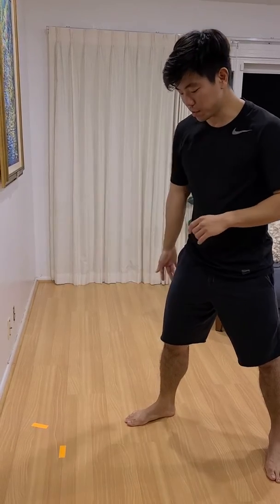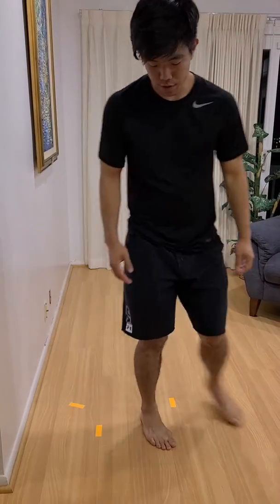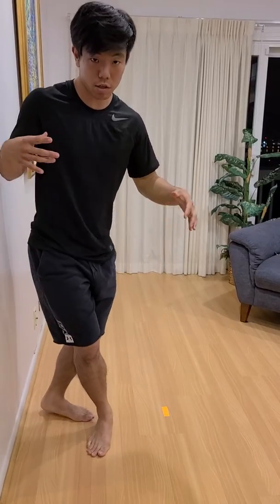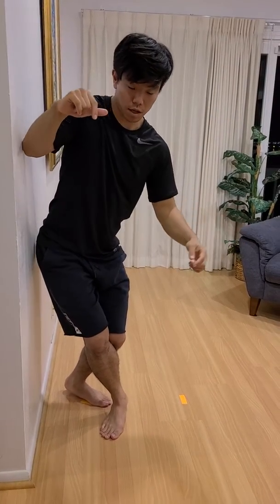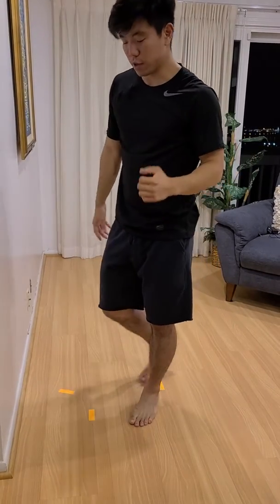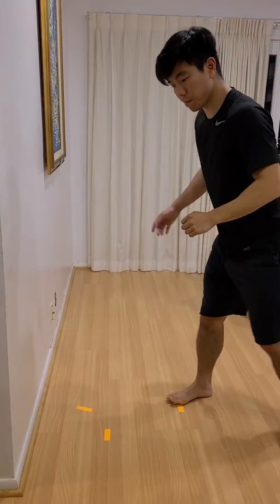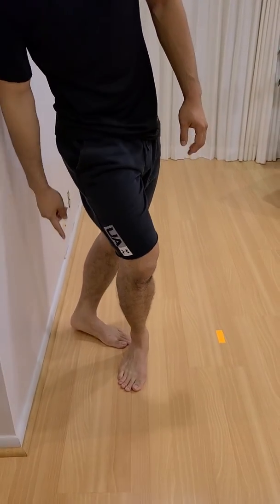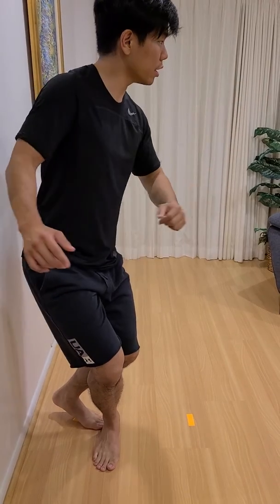Uchi Mata uchi komi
Tips for foot placement when doing uchi mata uchi komis